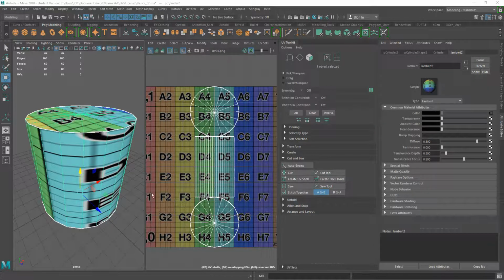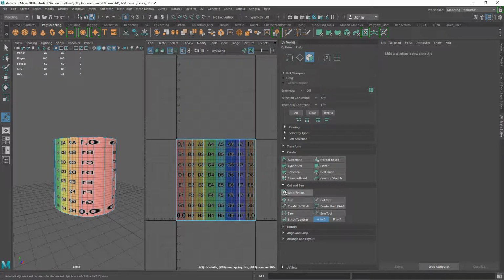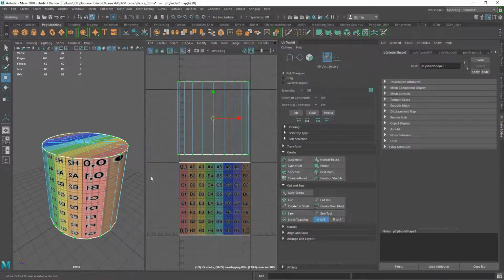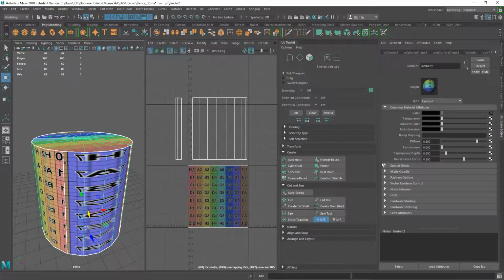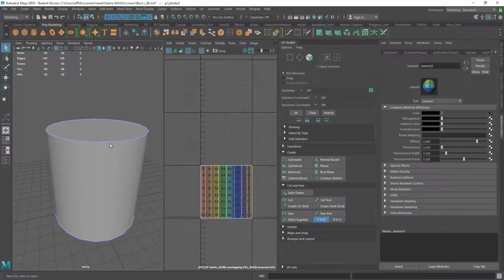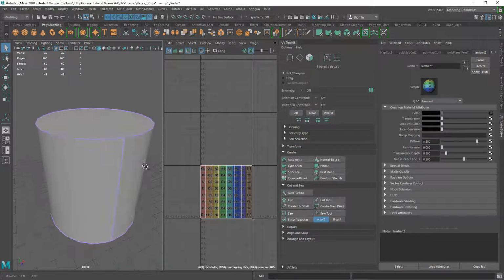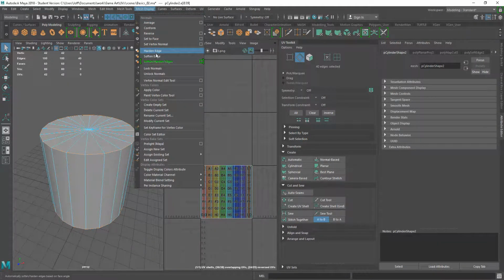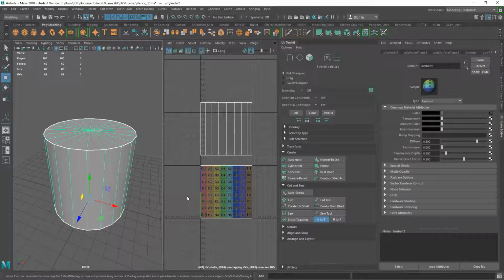Maya Basics - UV Basics 06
In this tutorial I look at a few ways to seperate UVs into different UV shells